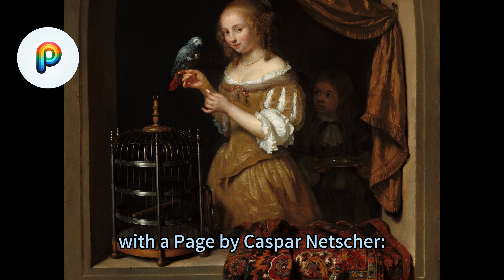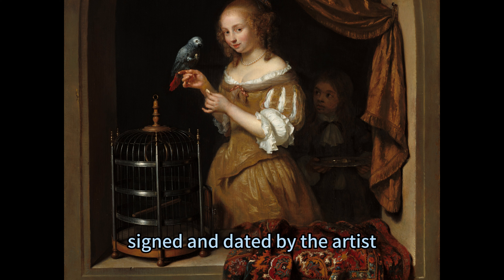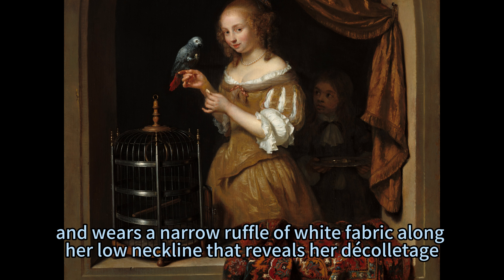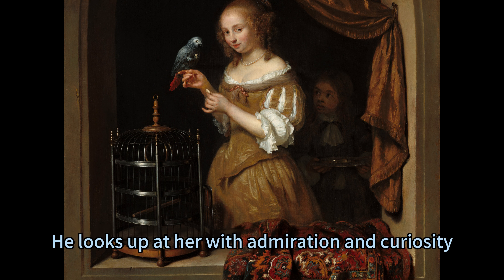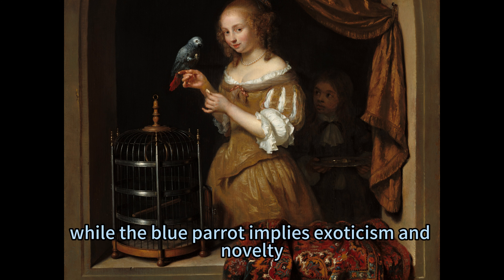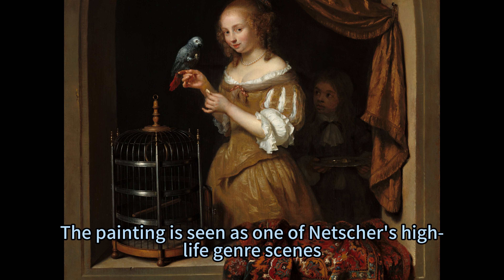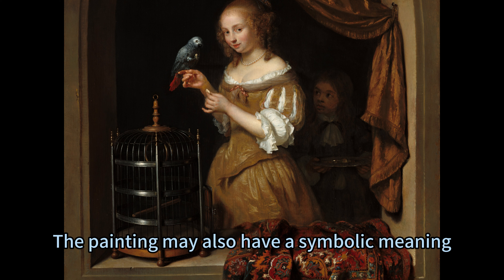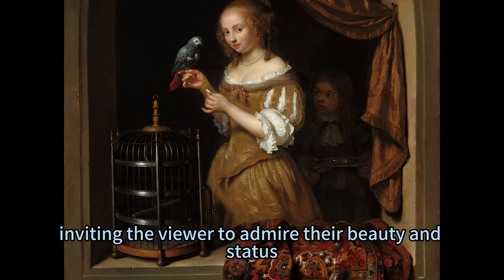Elegance and Luxury By Caspar Netscher: A Woman Feeding a Parrot, with a Page,1666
Shown from about the knees up, a pale-skinned young woman stands within a stone niche, with a parrot perched on her finger as she gazes out at us in this vertical painting. The woman’s hands are raised to chest height, and she balances the spruce-blue parrot on the index finger of her far hand while her other hand holds an indistinct, white object. Her body is angled to our left, and she looks at us from the corner of her green eyes under faint brows. Her round face has a small nose, flushed cheeks, and her coral-red mouth curls up in a slight smile, her lips parted. Her honey-blond hair is gathered at the back of her head with curly tendrils framing her face and falling to her shoulders. She wears a golden-brown gown trimmed with a narrow ruffle of white fabric along the low neckline that reveals her décolletage. The bird faces the woman and lifts something, presumably a bit of food, up with one dark claw. The underside of its tail is crimson red. A light-skinned boy stands in deep shadow just to the right of the woman. He looks up at her and holds a silver tray in both hands. They stand within a light brown, arched, stone opening beyond a ledge, which comes up to about the woman’s knees. A carpet patterned with stylized flowers in ruby red, burnt orange, teal blue, white, and black is bunched up and draped over the parapet, to our right. A tall, iron-gray cage sits to our left. The rug partly covers an inscription on the front face of the niche that reads, “M. DO,” with the O cut off. A copper-colored, fringe-lined drapery hangs from the upper right of the arch and is fastened to the inner edge of the opening to create a swag. The woman is brightly lit from the upper left, and the space behind her and the boy is ink black. The artist signed and dated the lower left corner as if he had carved into the front face of the arch. It reads, “CNetscher .Ao. 16.66,” with the C and N overlapping to make a monogram.